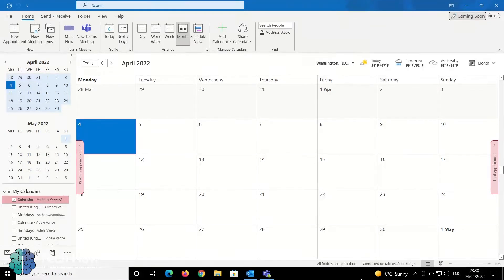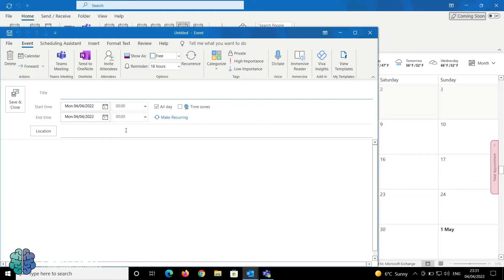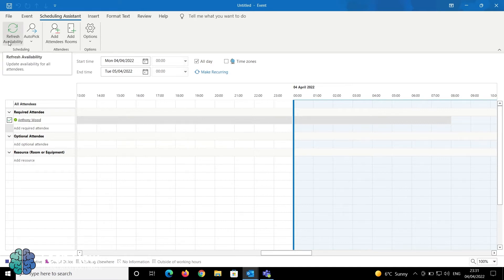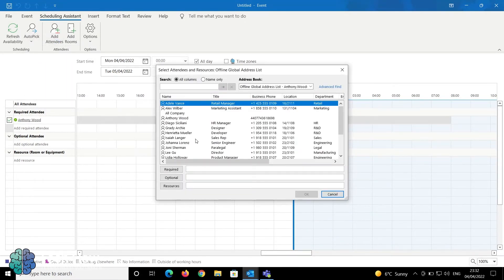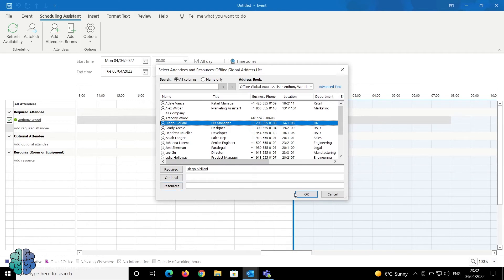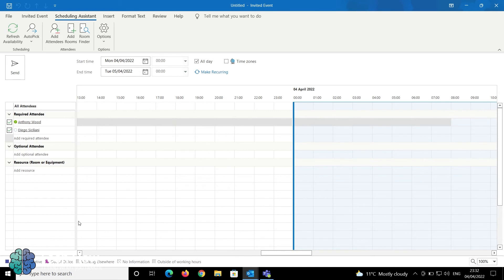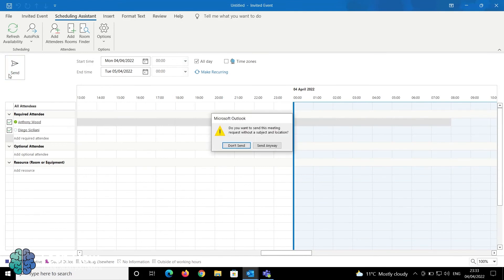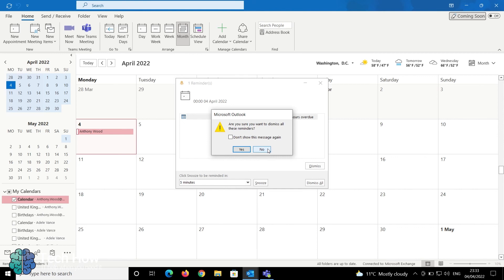Microsoft Outlook: How To Use The Scheduling Assistant (Tech How: IT Support Videos)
In this video, Anthony from The HBP Group explains how to use the scheduling assistant when booking meetings in Outlook.